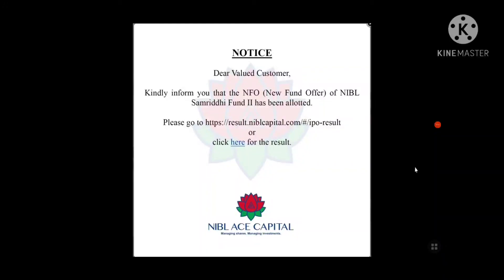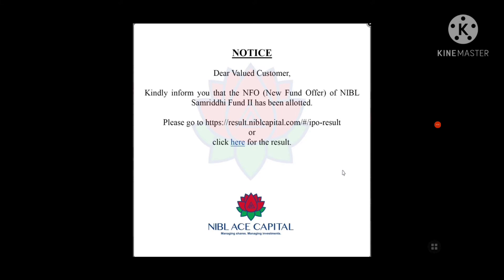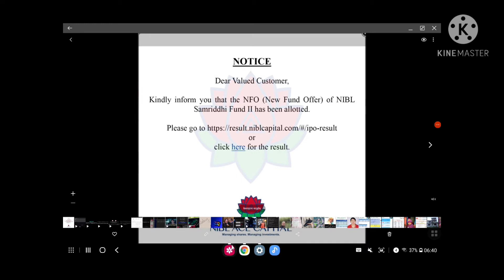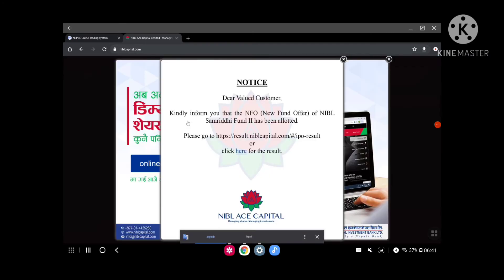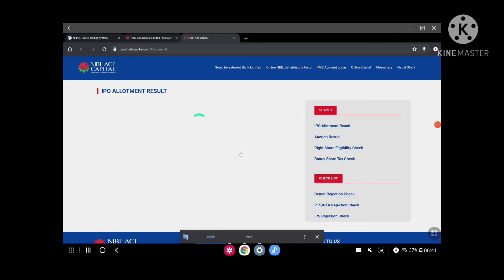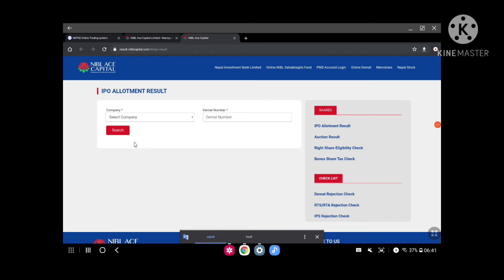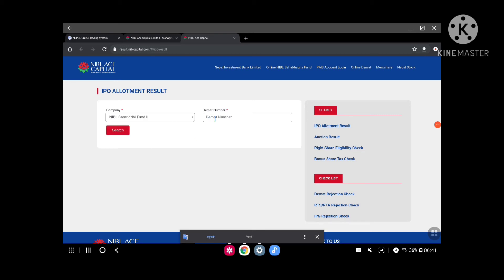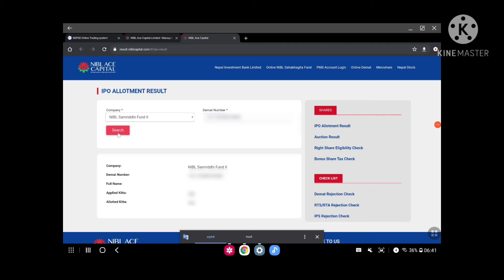NIBL SAMRIDDHI FUND II IPO RESULT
Click the link below to check your ipo result